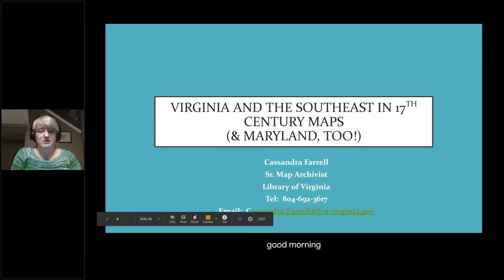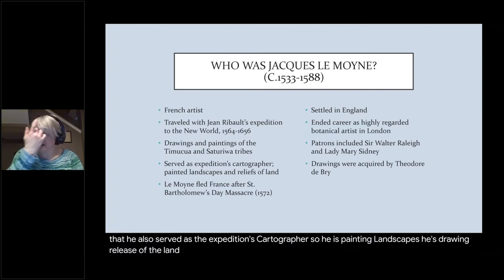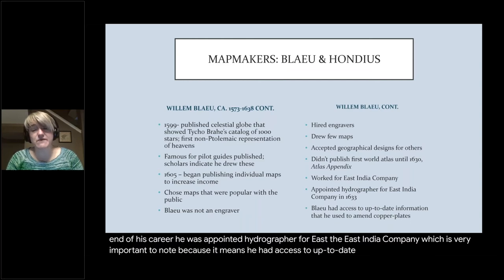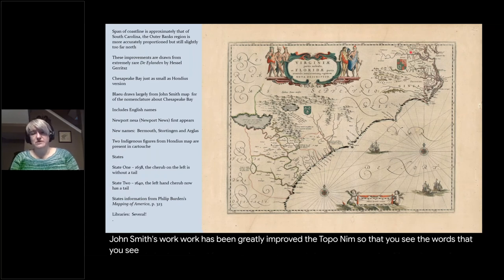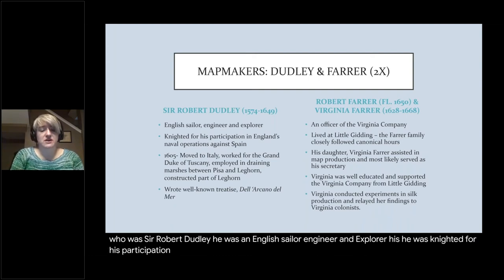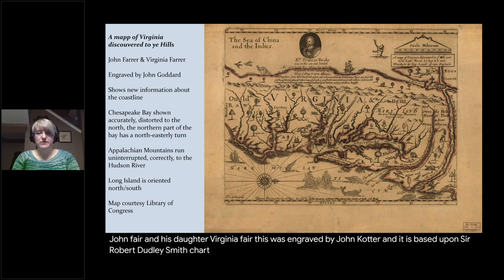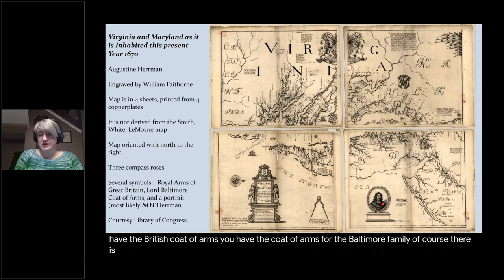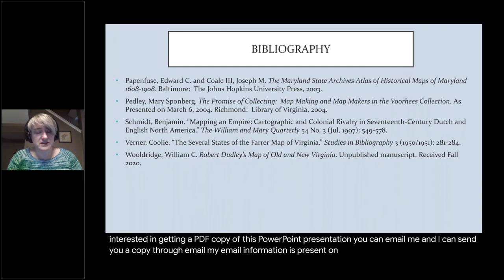17th-Century Maps of Virginia, Maryland & the Southeast, 1590–1720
Cassandra Britt Farrell, senior map archivist in the Library’s Manuscripts and Special Collections Department, presents on 17th-Century Maps of Virginia, Maryland & the Southeast, 1590–1720. Farrell specializes in maps of Virginia and colonial American history. Captain John Smith’s map of Virginia—considered the “mother” map of Virginia—influenced many European mapmakers as they printed maps of the colony for inclusion in atlases. However, it is not the only 17th-century map of the colony worthy of study by historians, archaeologists, anthropologists, and other researchers of colonial Virginia. This talk will review those maps published between the years 1590 to 1720 that are not derivatives of Smith’s famous map and will explore the differences between the “states” published for each. Learn about the individuals who published these maps and in which atlases and books the maps were originally included.

This series is hosted by the Fry-Jefferson Map Society.